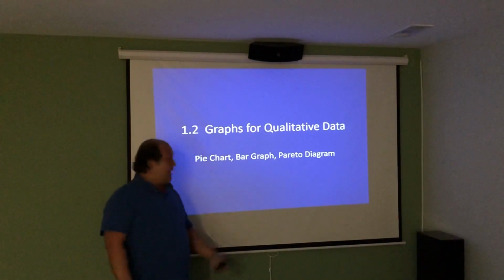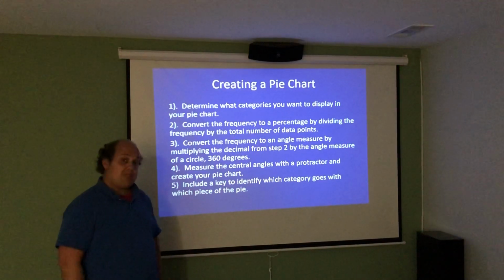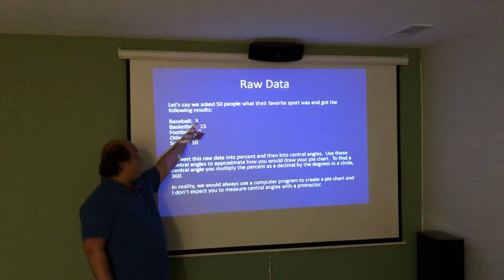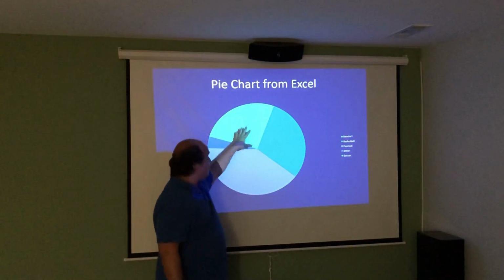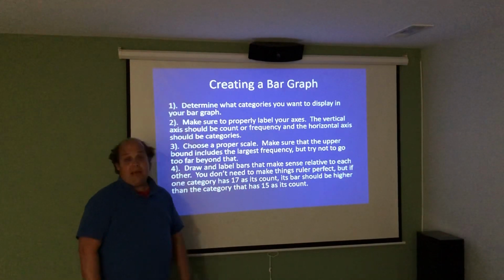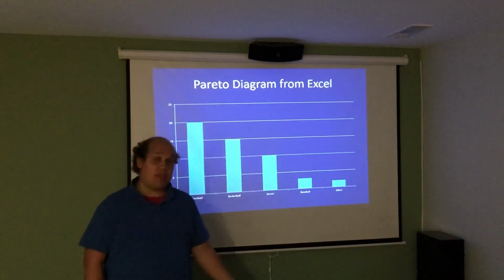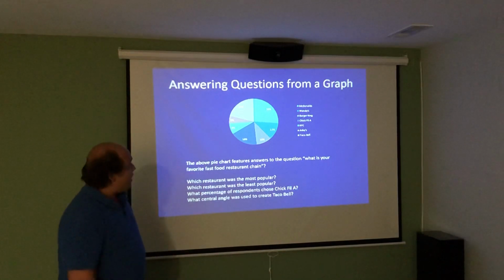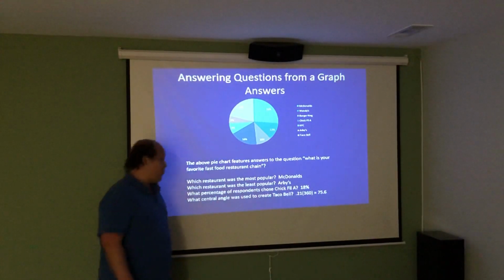MH203 Lecture 1.2 Graphs for Qualitative Variables